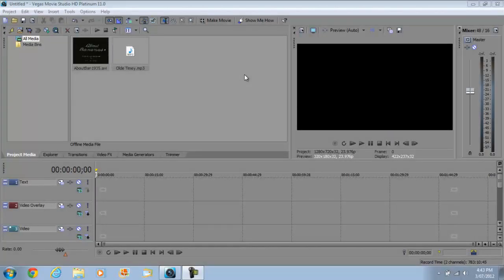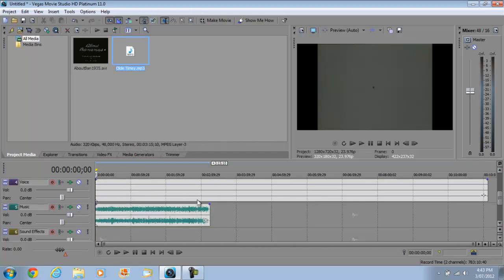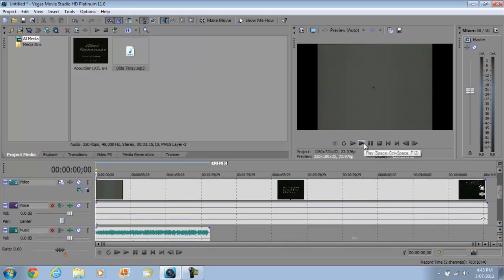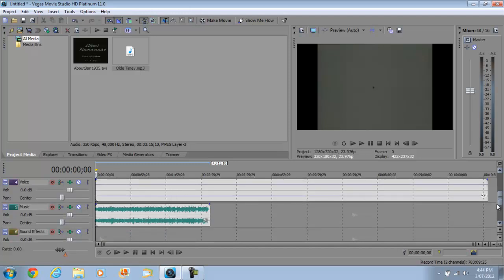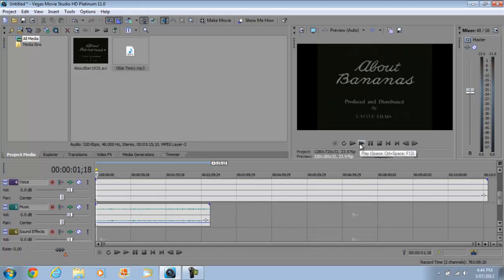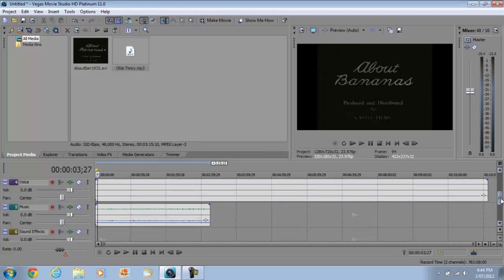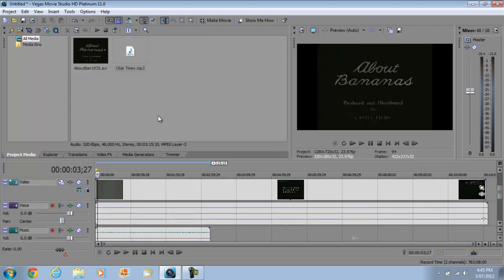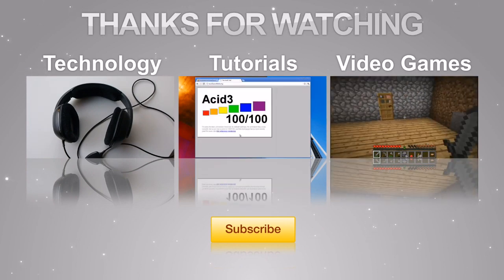How to add background music in Sony Vegas [Any Version]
A simple Sony Vegas tutorial on how to add background music and turn the gain down.

Equipment:
Olympus Pen E-PM1
M.Zuiko Digital 14-42mm f3.5-5.6II R Standard Wide Zoom
Camtasia Recorder
Fraps